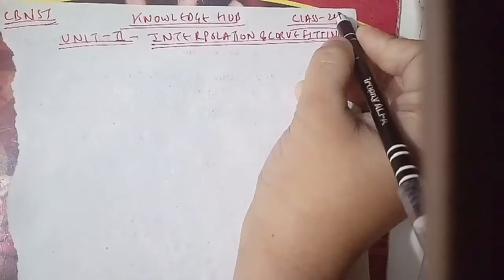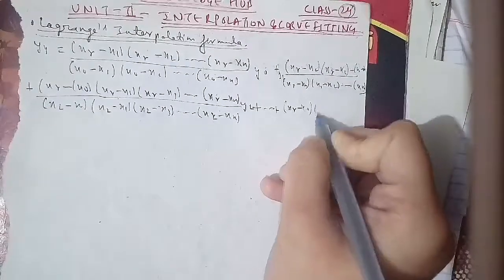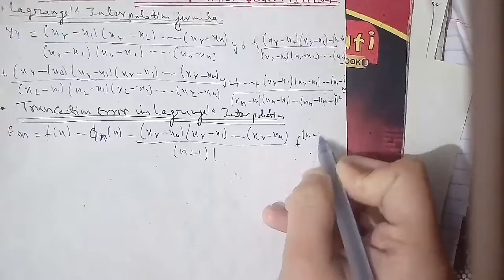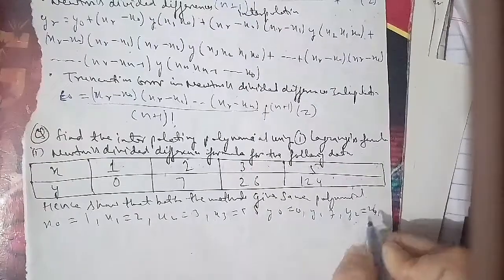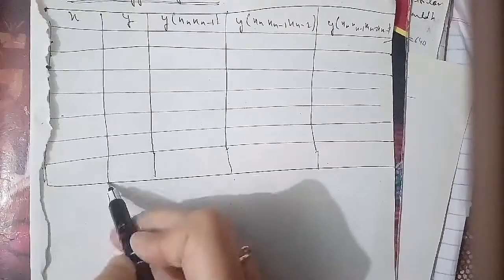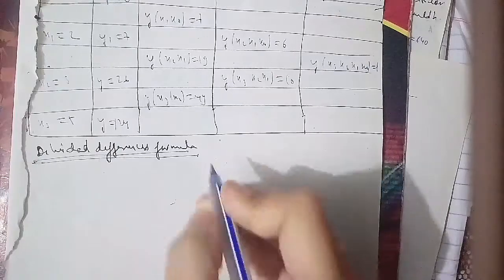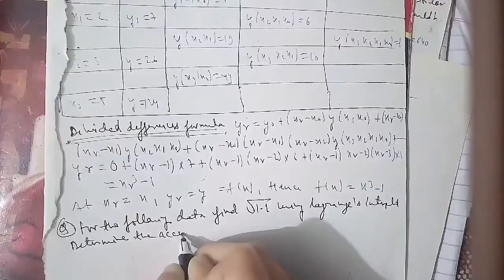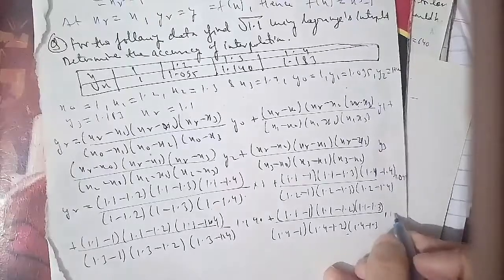Part-24-COMPUTER BASED NUMERICAL & STATISTICAL TECHNIQUE-UNIT-2-INTERPOLATION & CURVE FITTING -IMPOR